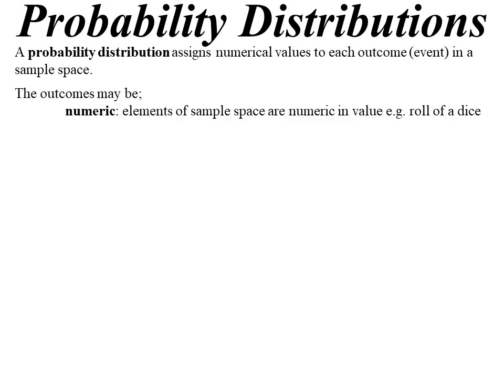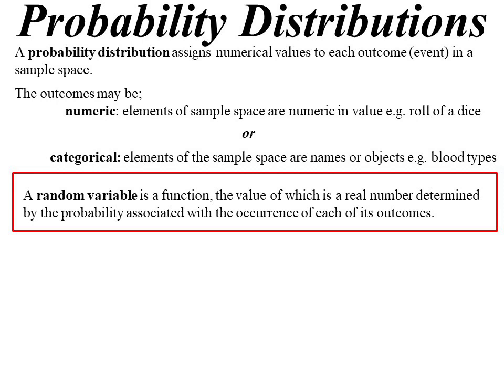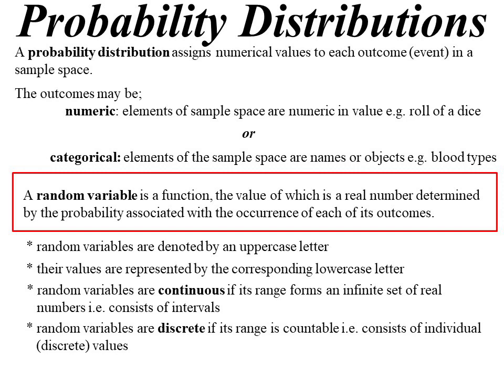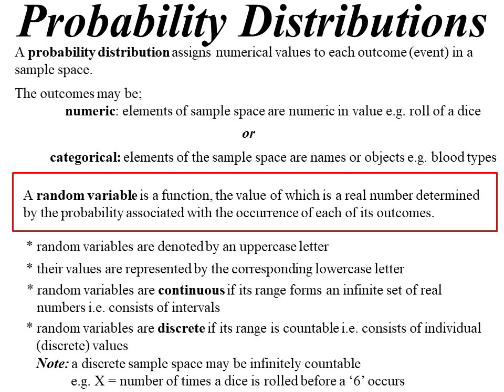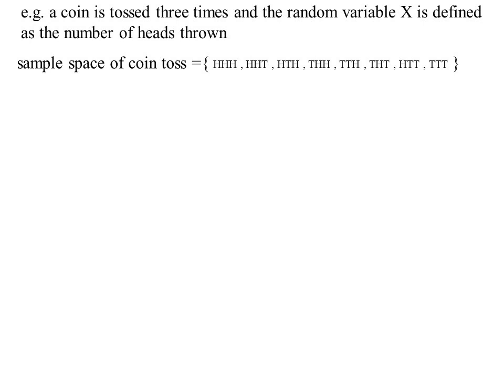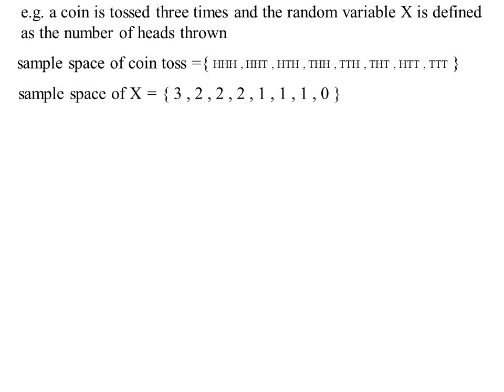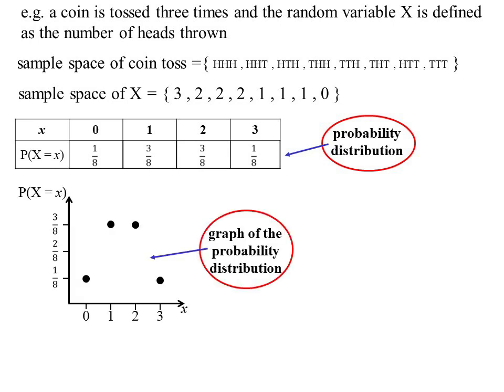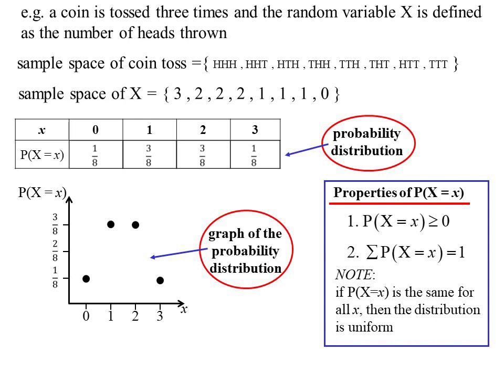11X1 T10 01 probability distributions 2024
Introducing the idea of a random variables and their probability distribution